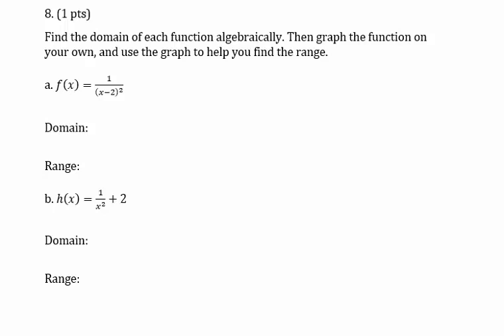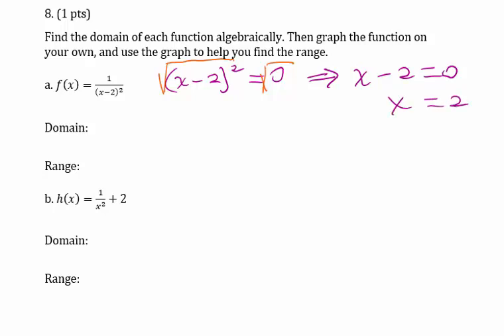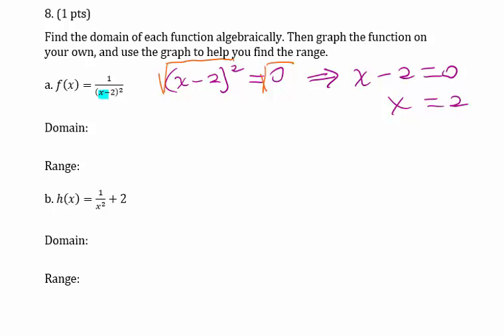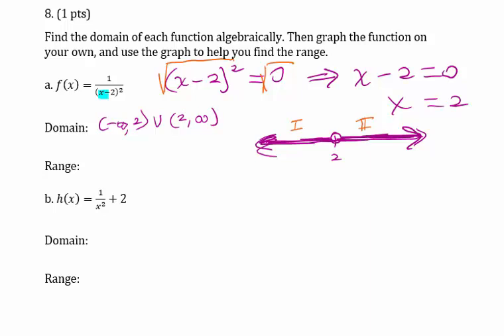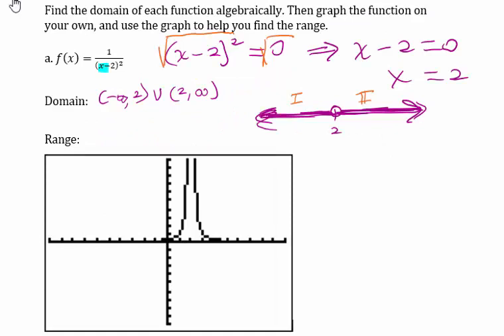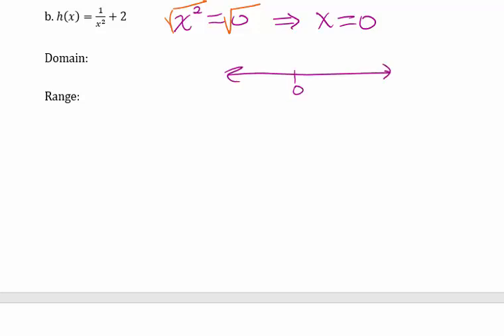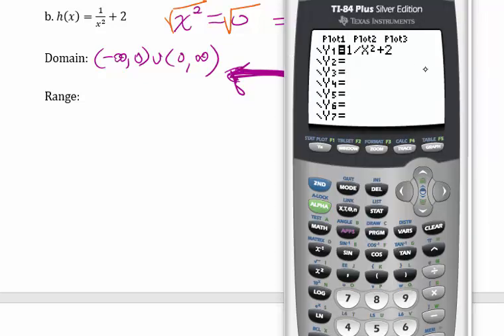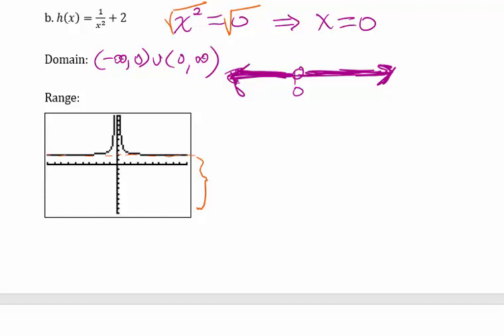MATH 1101 Section 2.6 #8